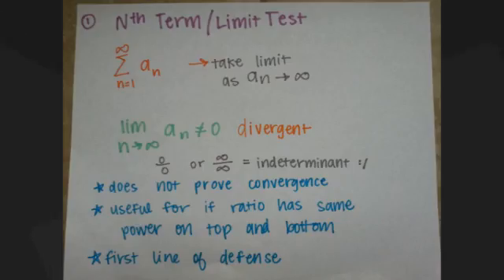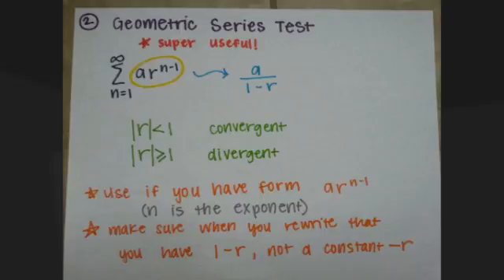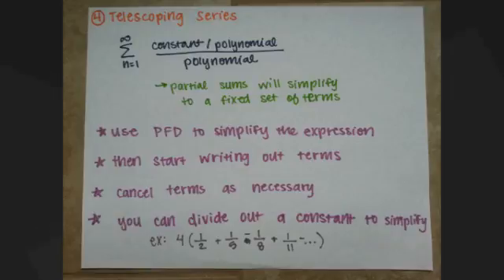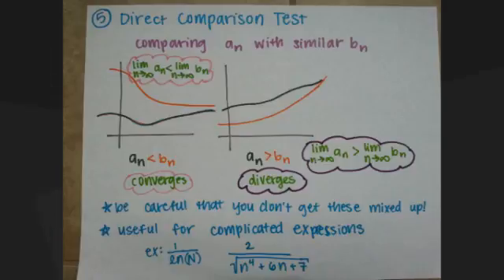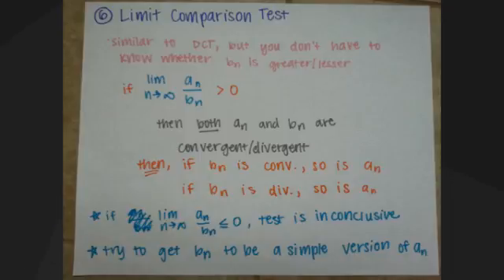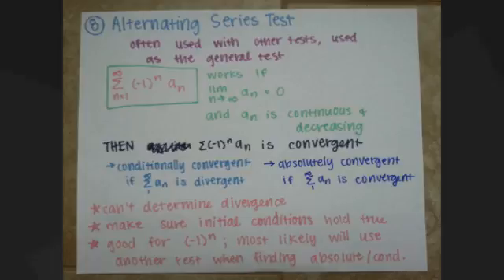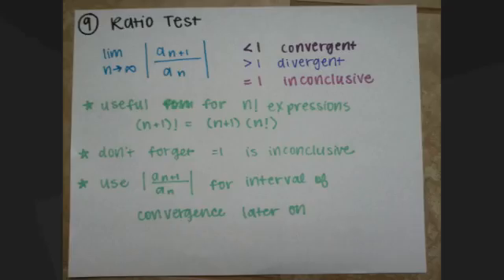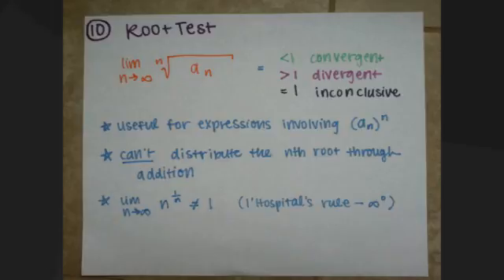Video Project: 11.7 Strategies for Testing Series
Helpful Websites:
2. Select videos here: (you can find each particular test)